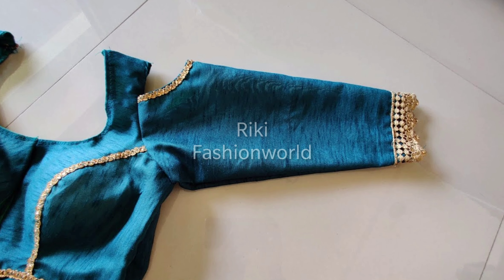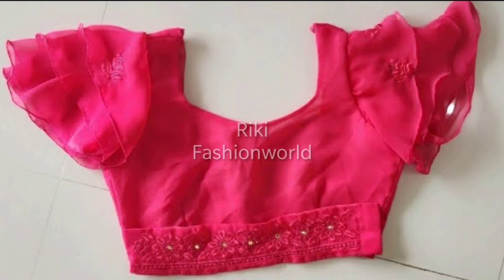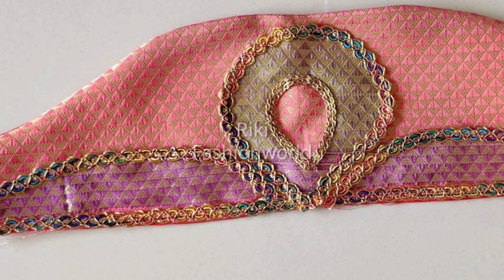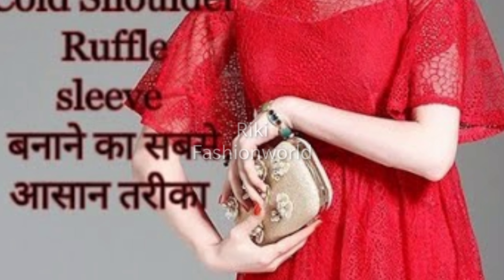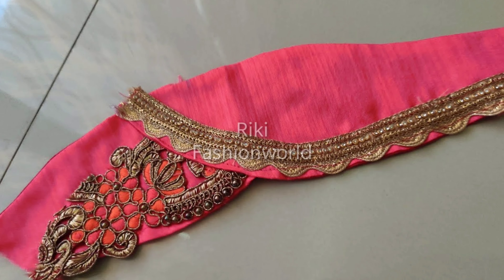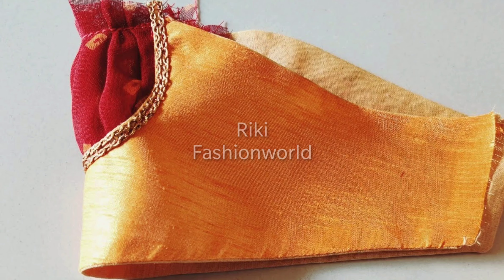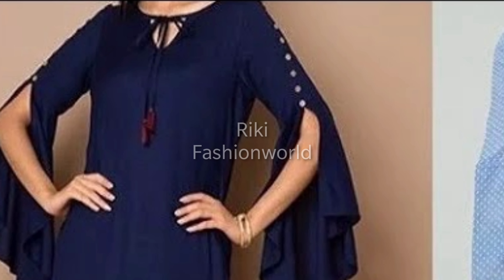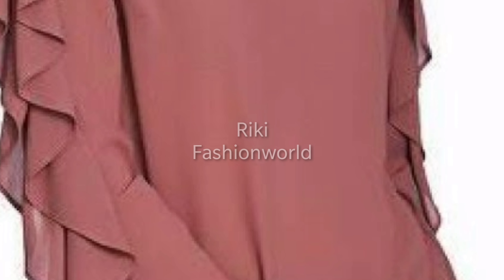Sleeves design ideas/New latest sleeves design for suit/trendy sleeve design 2020/Riki Fashionworld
hi everyone